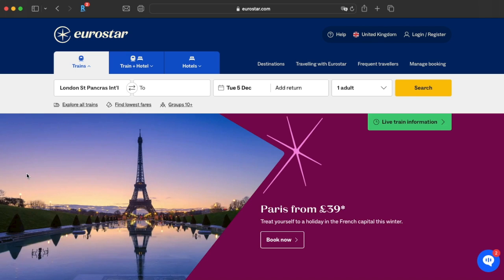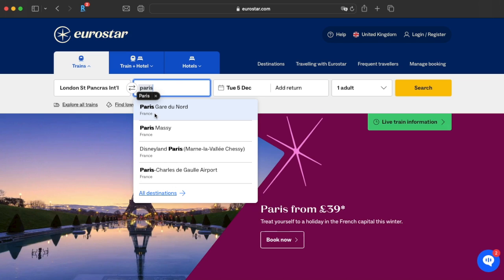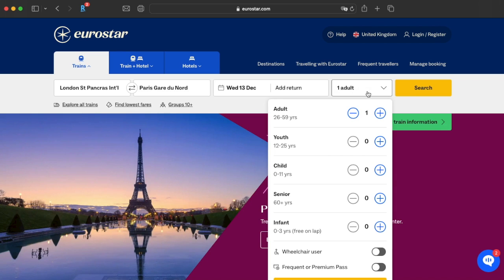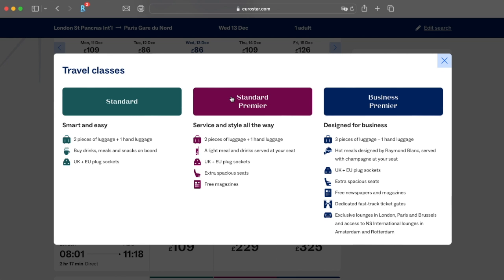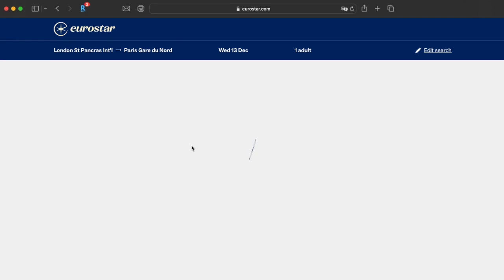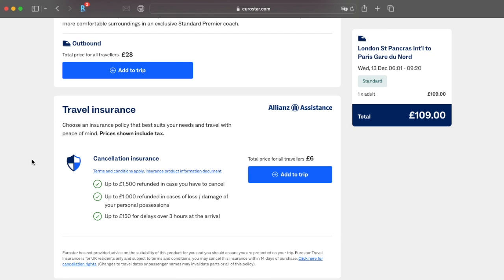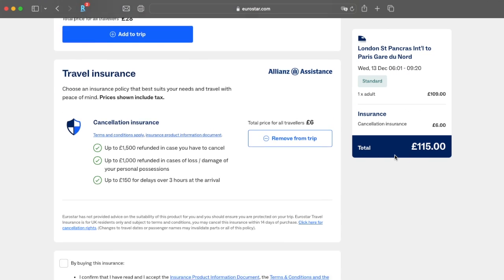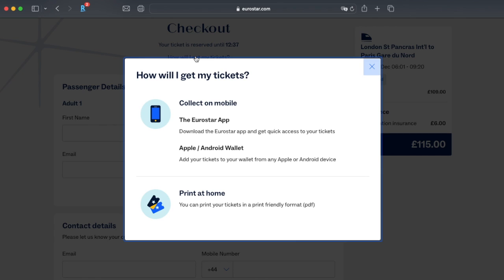How to book Eurostar Tickets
🚅 Need Eurostar tickets, but aren't sure how to book? It's pretty easy, so check out this tutorial to learn more!